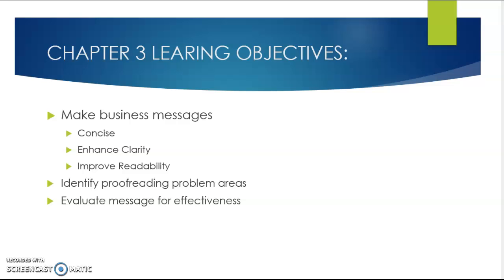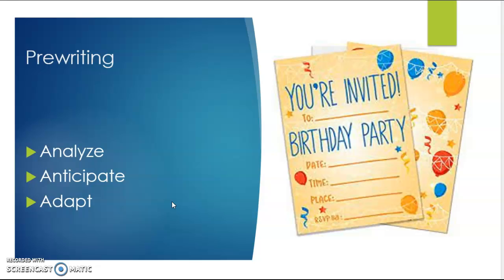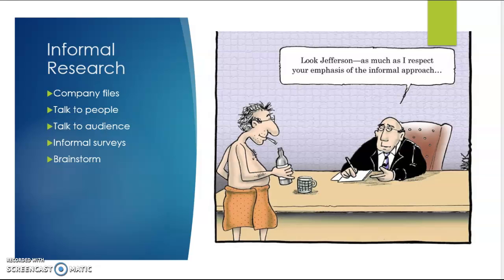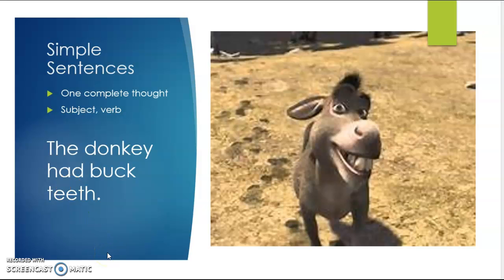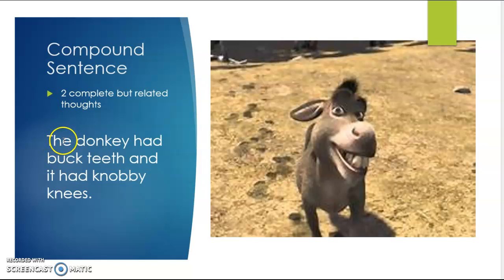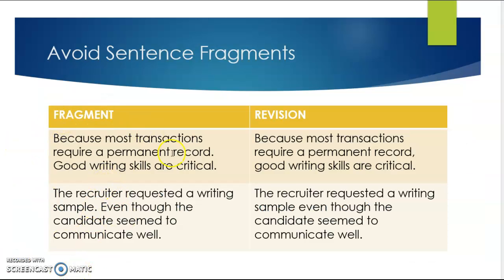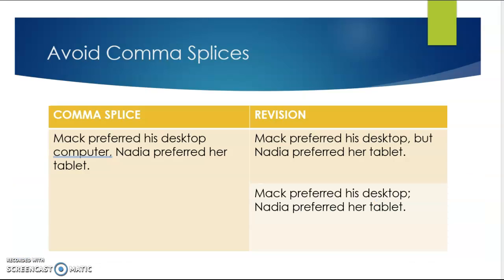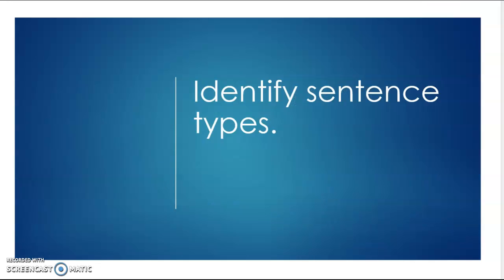BUSCOM130 CH.3 Talk 1 of 2